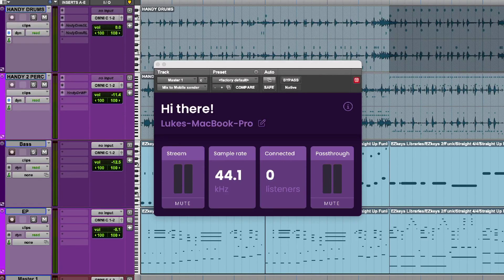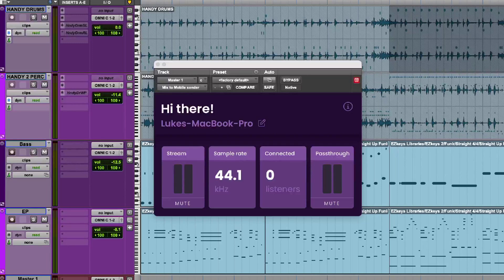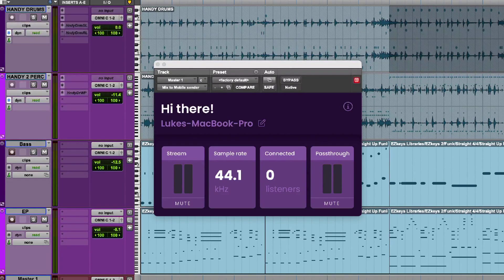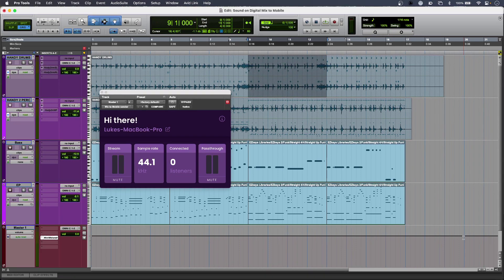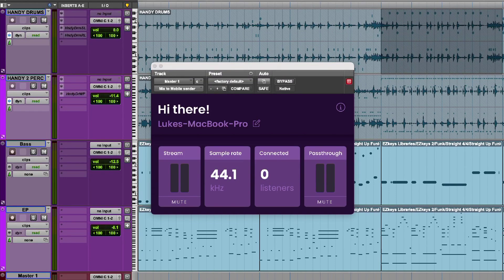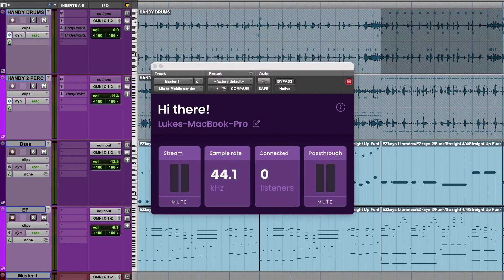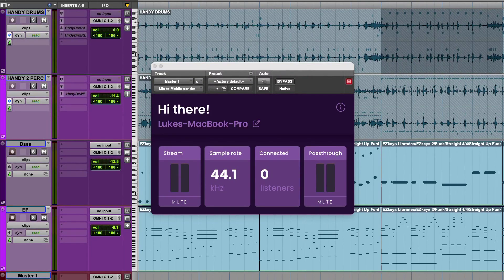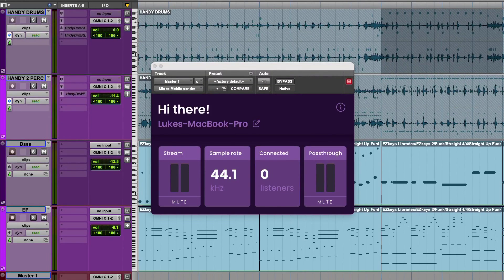Sound on Digital Mix to Mobile We Check Out Its New Features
Offering easy mix checks on any device directly from the DAW, the latest version of Mix to Mobile has new ways to get a different perspective on the mix with extra device support and more. We check out some of its new features…